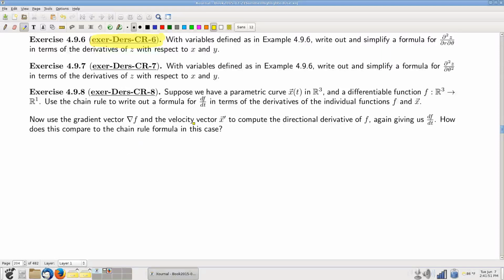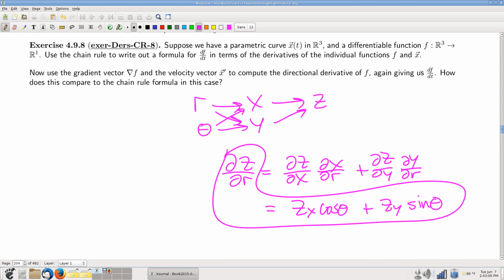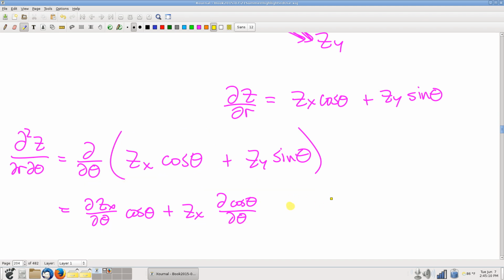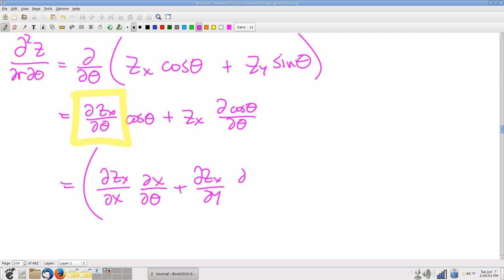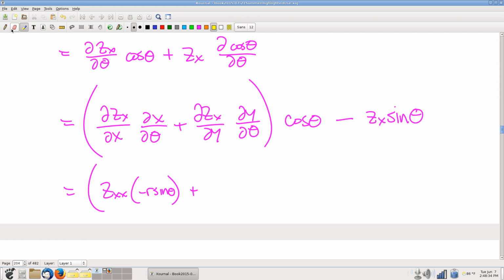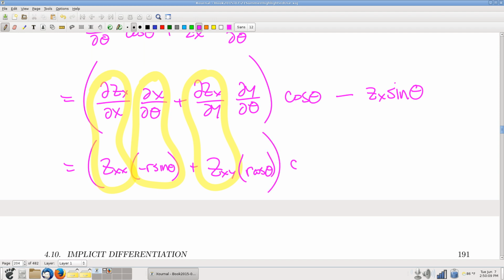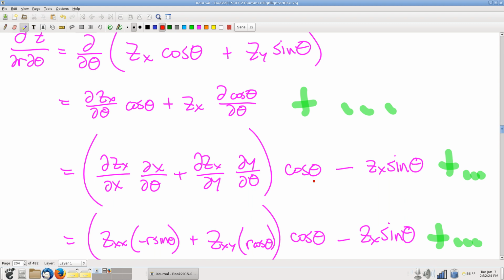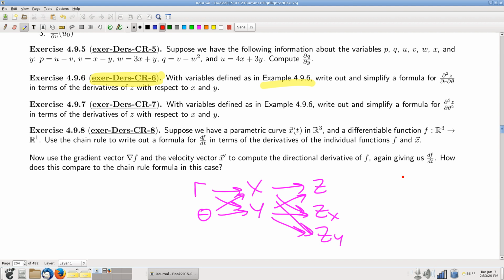Solution to Exercise Ders CR 6